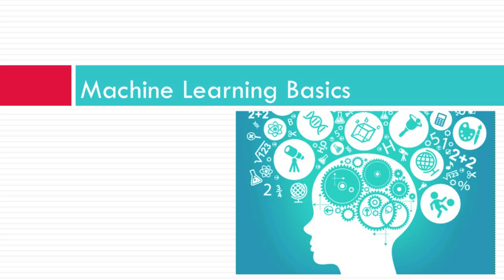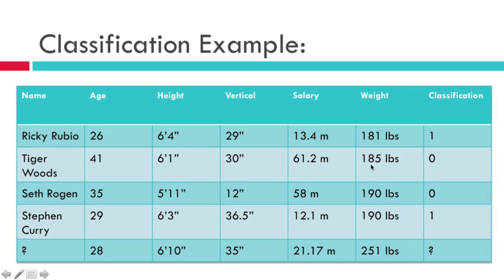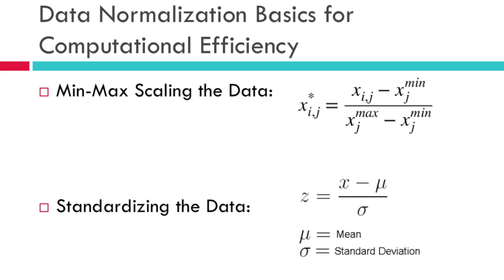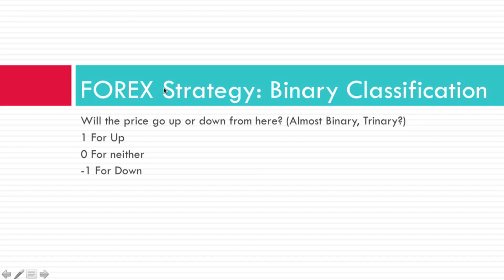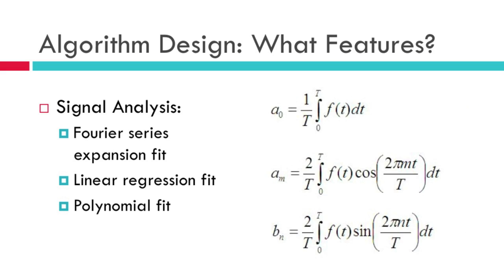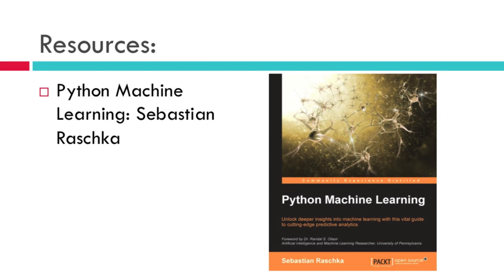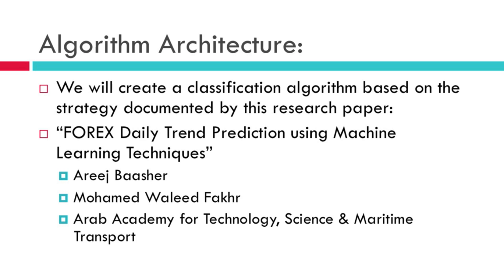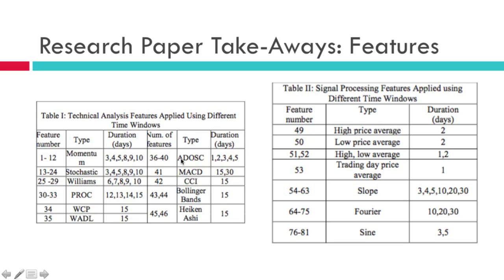How to Build a Winning Machine Learning FOREX Strategy in Python: Introduction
An introduction to the construction of a profitable machine learning strategy. Covers the basics of classification algorithms, data preprocessing, and feature selection. Discussion of Python machine learning resources; including the Sentdex channel, and the Python Machine learning book. In the next video we will look at different data sources and how to clean the data.

*** Sentdex Channel ***

*** Python Machine Learning - Sebastian Raschka ***

*** Python Resources ***

*** FOREX Daily Trend Prediction Research Paper ***